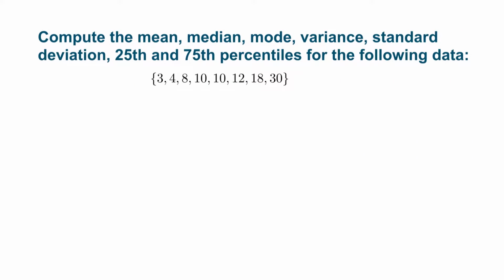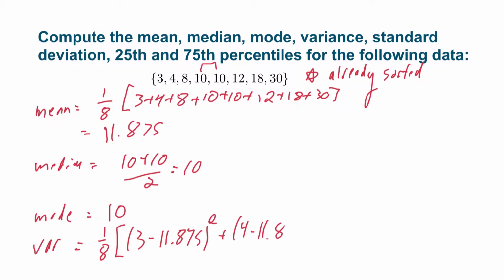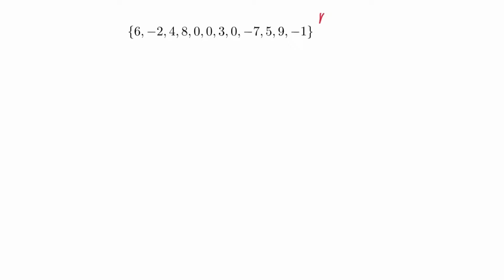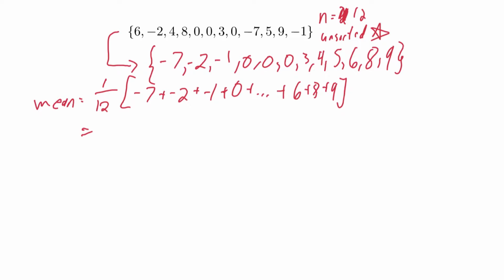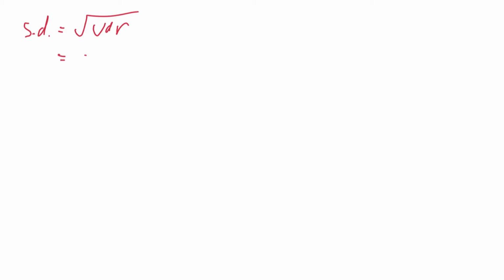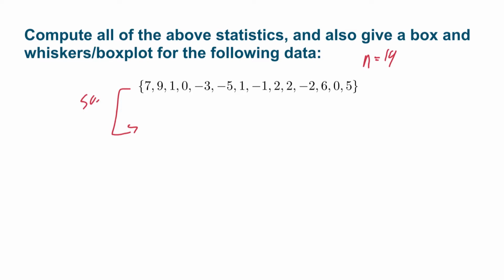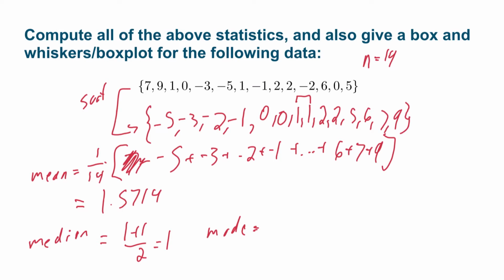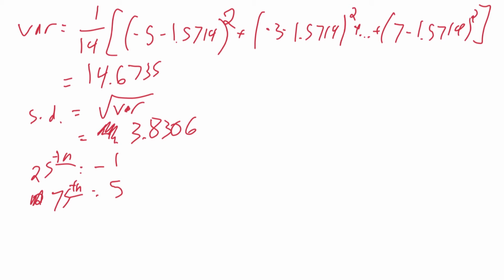Mathematics 3 2 2